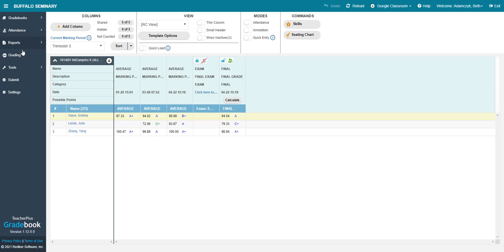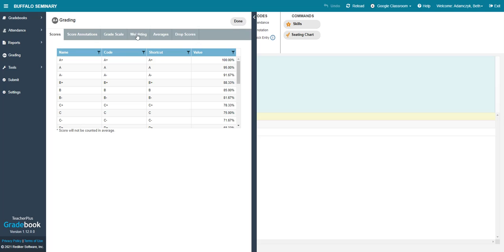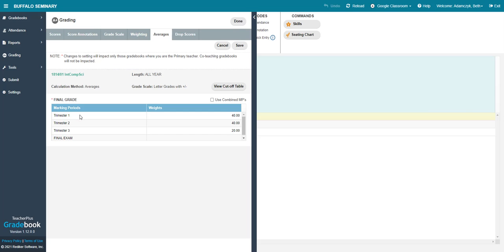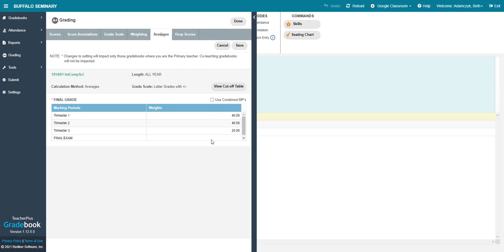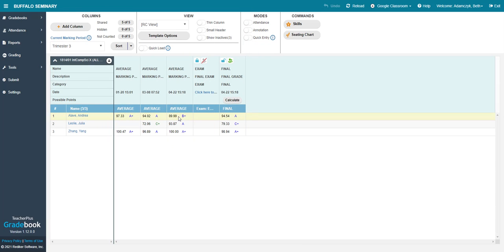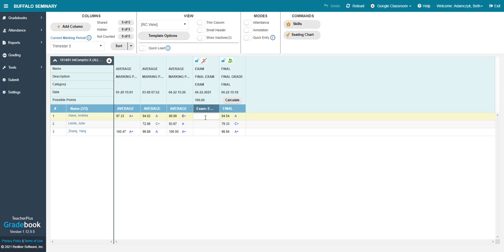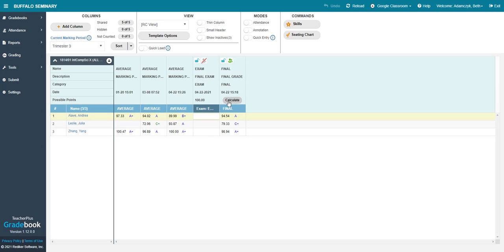Weighting Trimesters and final exam or project